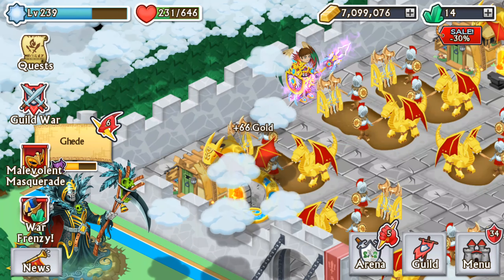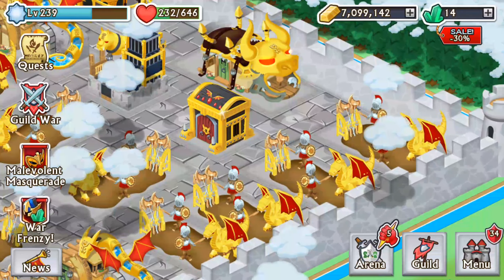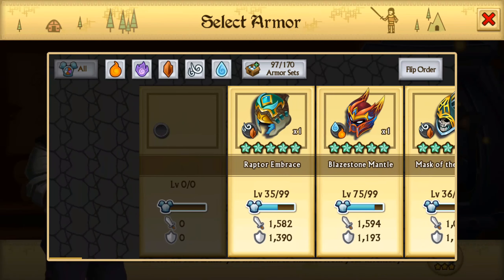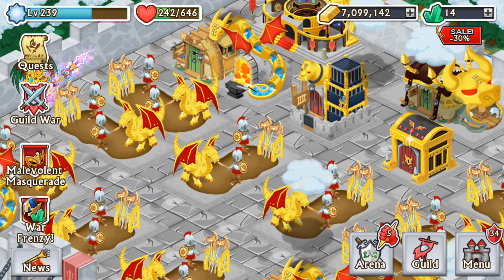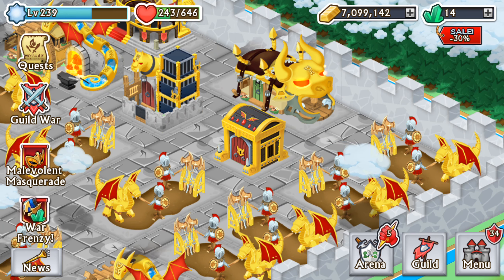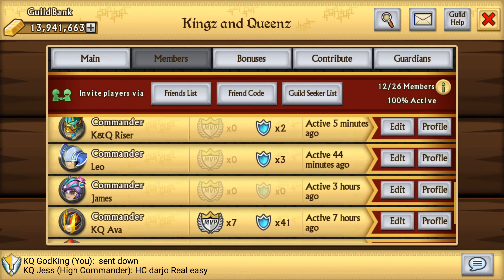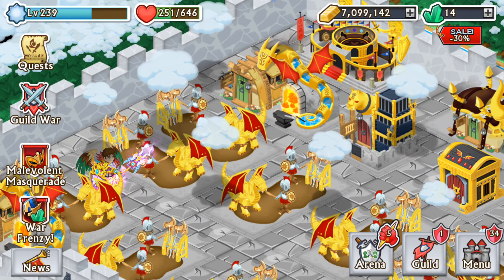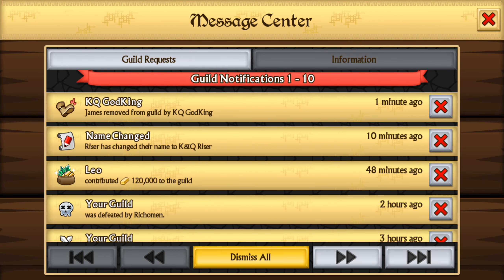Knights And Dragons | Hack Free Gems Part 2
Part 2 to doubling up on free gems if your willing put in the time.

Trying reach 1 thousand views within a week so spread the word.

1. Make new Google Play Store Account

2. Bind you knights and dragons account to a email

3. Uninstall knights and dragons

4. Reinstall knights and dragons under your new google account

5.Rebind your account to the new game

6.Watch first video to remember how to get free gems.

7. Do it as much times as you please

Rules: 3 times before money will be refunded
            1 time you can say child accidentally purchased gems
             100% works every time
 infinity times you can make a new google account.